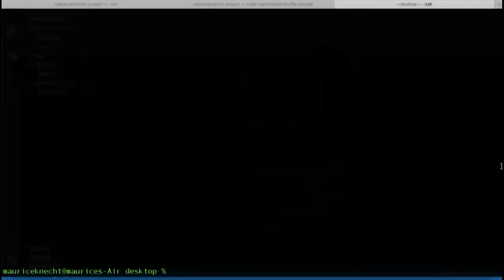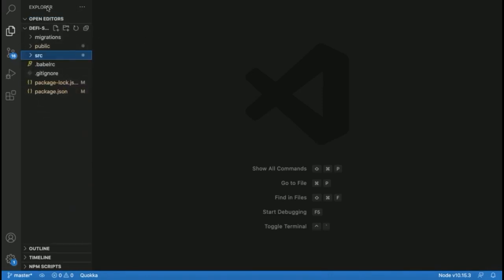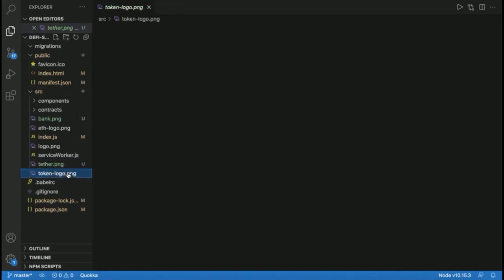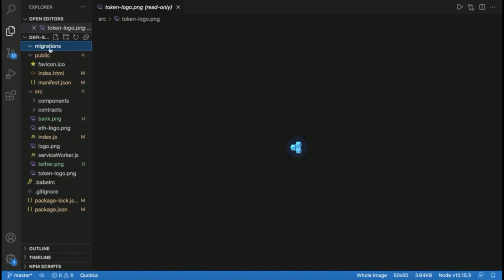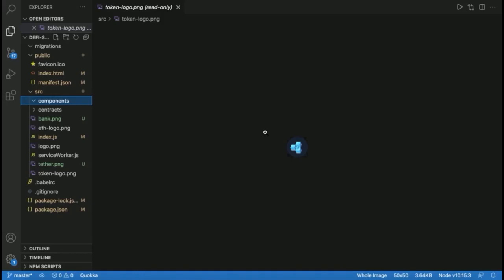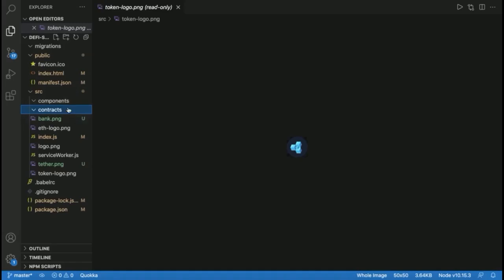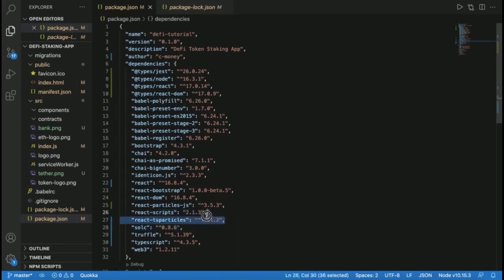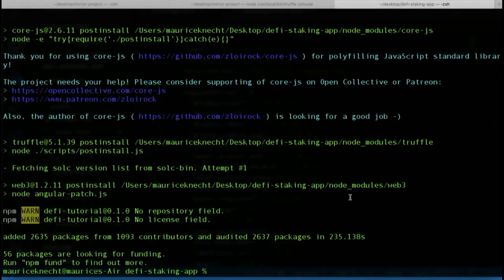011 Install Dependencies and Project Overview